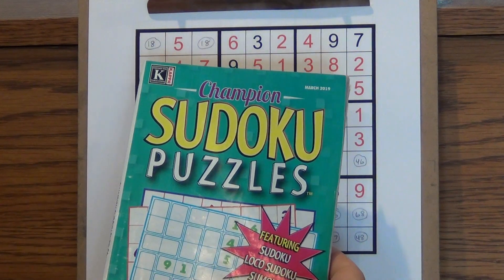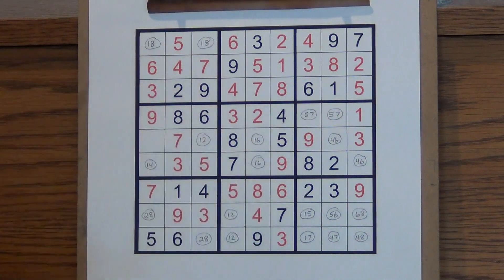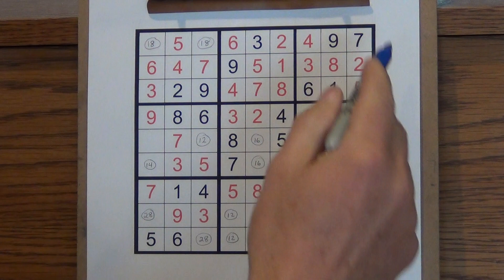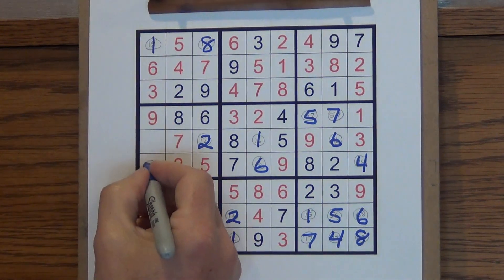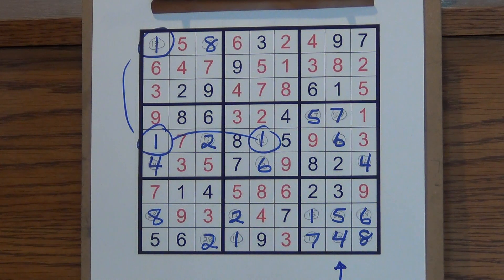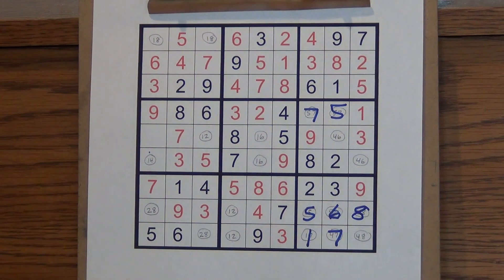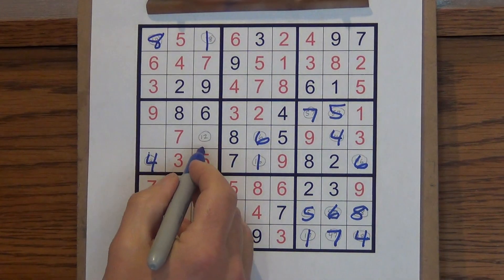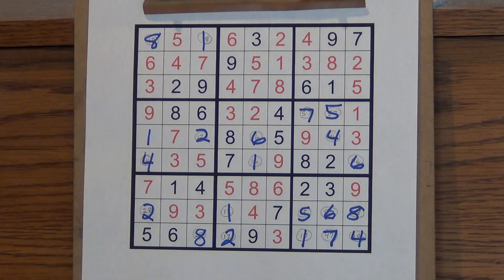Sudoku Hardest Section - I'm Stuck!!!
Here's what I do when I get stuck solving very difficult Sudoku puzzles.  This is from the Hardest Section of a Kappa Champion Sudoku book.  This is a technique I call guess and check.  I tried to keep this video short and get right to solving the tricky part.  Have fun with it.